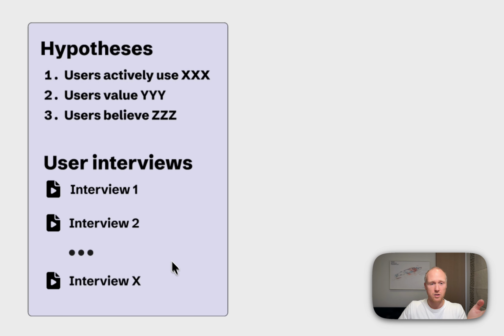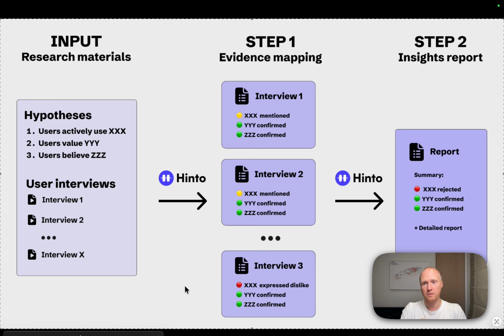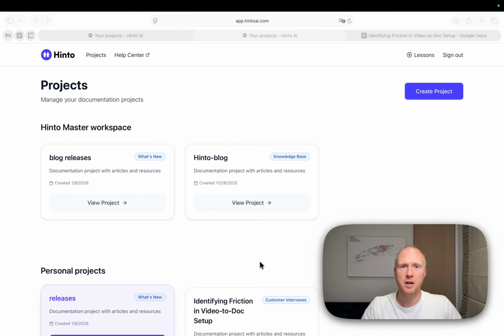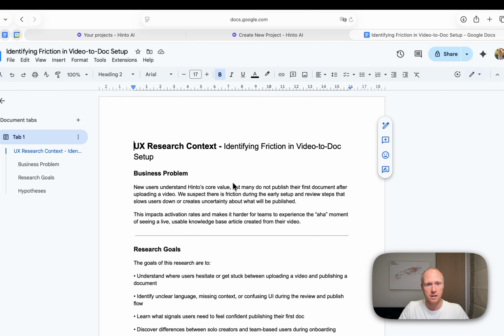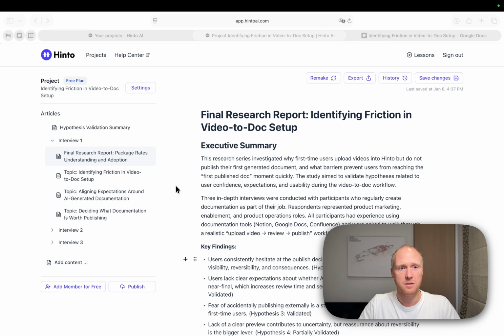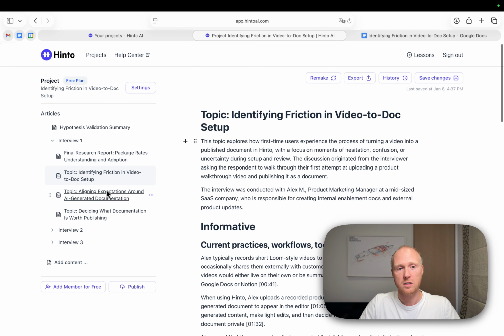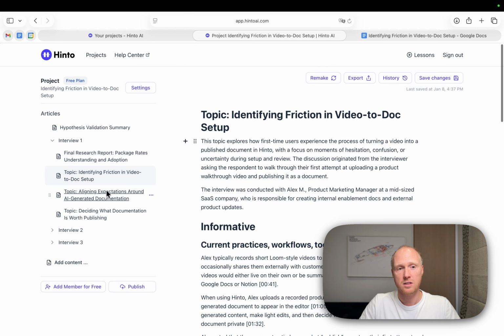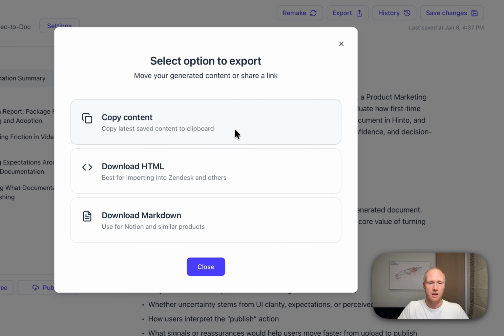Deep Dive: How to Use AI for Faster UX Research Analysis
Tired of spending hours manually transcribing and analyzing user interviews? In this video, we dive deep into how Hinto’s AI-powered templates streamline the entire user research process from hypothesis testing to final insights reporting.

What You’ll Learn:

– Evidence Mapping: See how Hinto automatically identifies key user statements and confirms or rejects your hypotheses.
– Automated Insights Reports: Learn how to generate comprehensive summaries across multiple interviews to identify pain points and product gaps.
– Project Setup: A step-by-step walkthrough on creating a research project, inputting business goals, and uploading interview videos (Loom, Google Drive, etc.).
– The Power of Context: Discover how providing Hinto with your specific research goals allows it to mine for deeper, more relevant insights.
– Sharing & Exporting: How to collaborate with your team and export your findings to HTML or Markdown for easy integration into your workflow.

Timestamps:
0:00 Intro to Hinto Research Templates
0:13 Setting the Stage: Hypotheses & Context
0:58 Step 1: Evidence Mapping & Automated Analysis
1:26 Step 2: Generating the Insights Report
2:41 Practical Demo: Creating a New Research Project
3:17 Inputting Research Goals & Hypotheses
4:26 Reviewing the AI-Generated Reports
5:15 Topic Analysis & Timestamped Insights
6:14 Aggregate Final Research Reports
7:06 Permissions, Team Access, and Exporting

Boost your product discovery and start getting actionable insights faster.